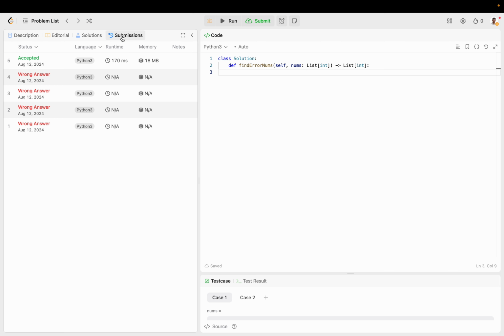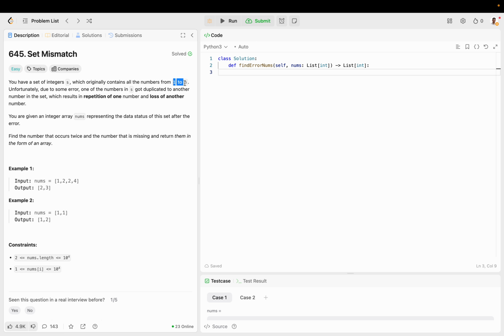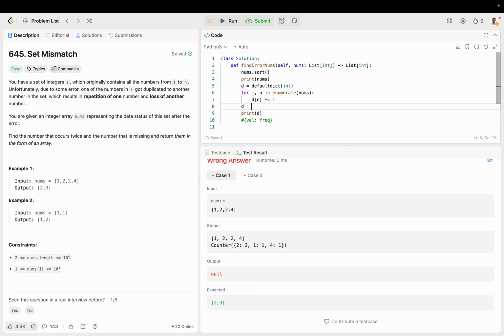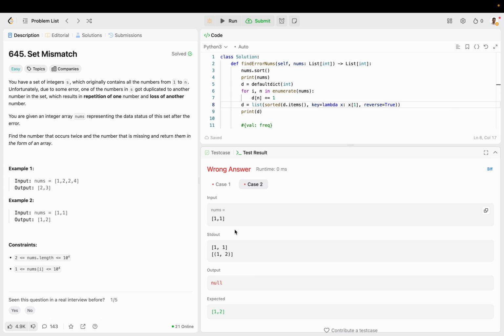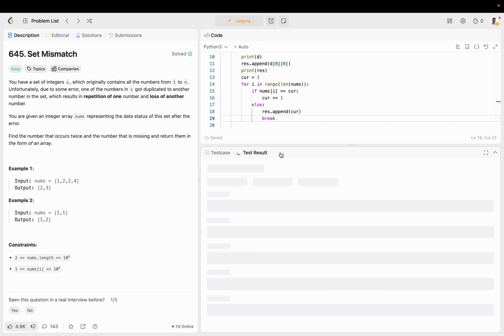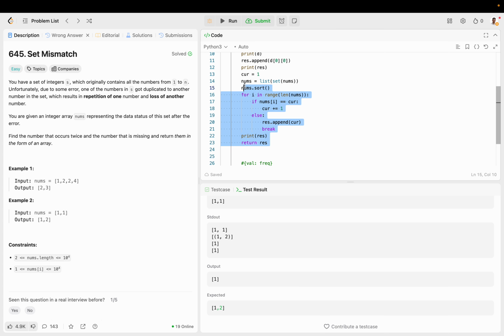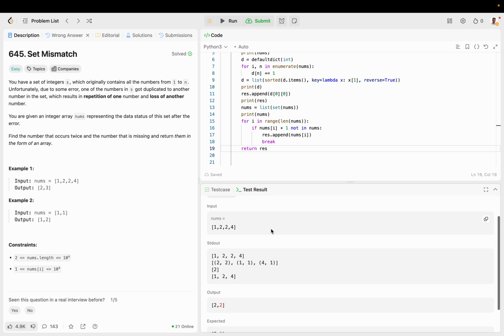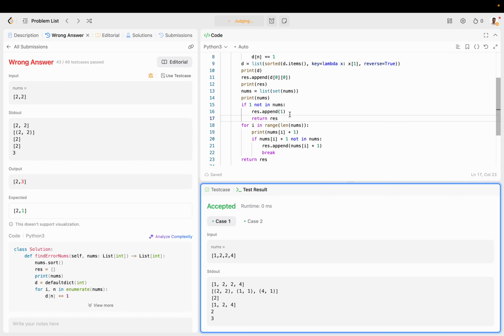Set Mismatch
Leetcode #645